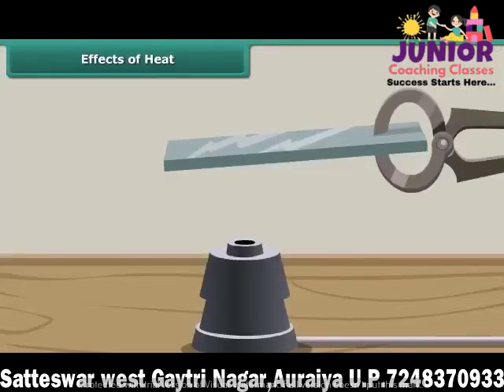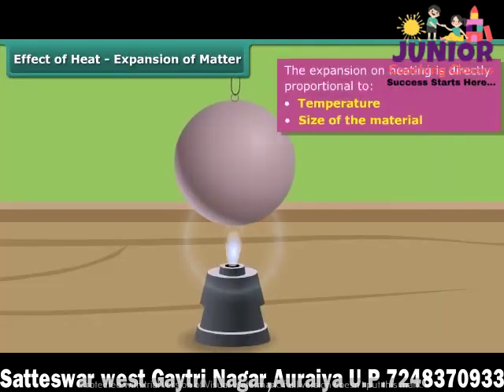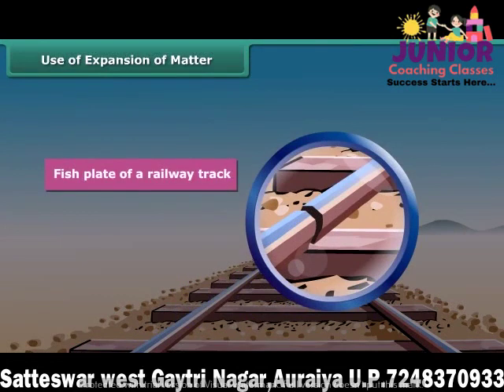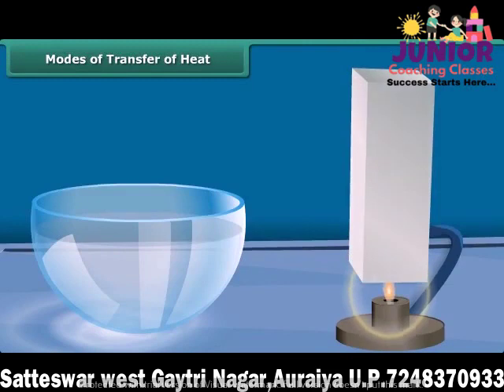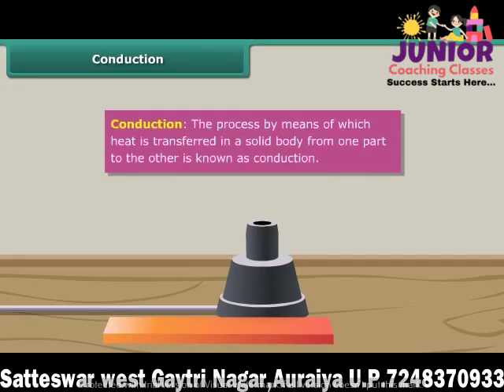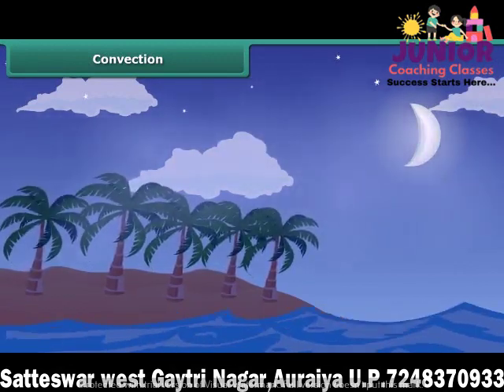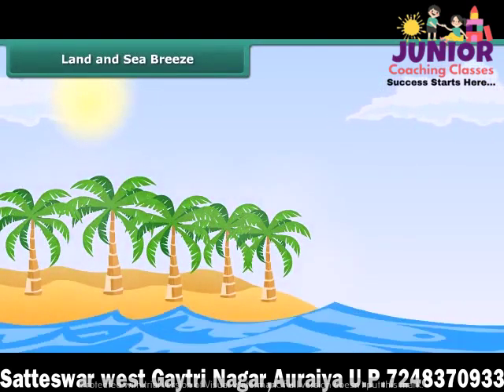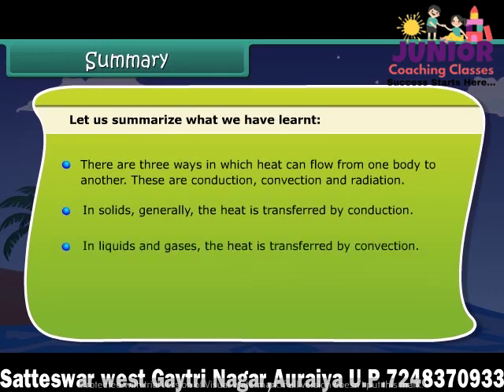Lecture -5 || Heat effects and modes of transfer || Class VII Science || Jr. Coaching Classes,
In this education video, we bring you free animated lessons on various subjects for students from 1st to 8th grade. Whether you're studying Science, Social Science, Maths, or English, this is the perfect place to enhance your knowledge. Don't miss out on this opportunity for free educational resources!